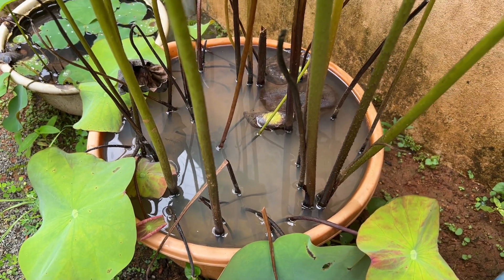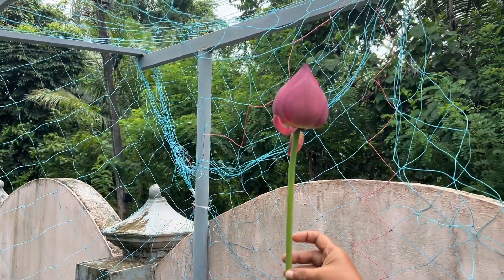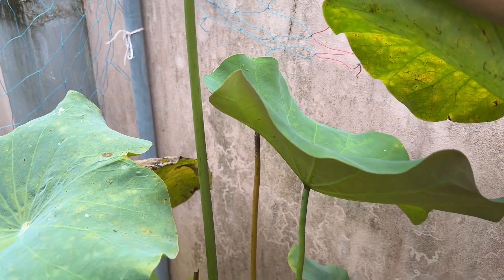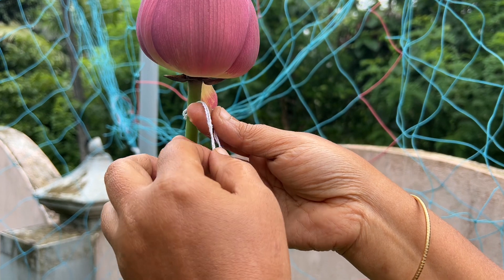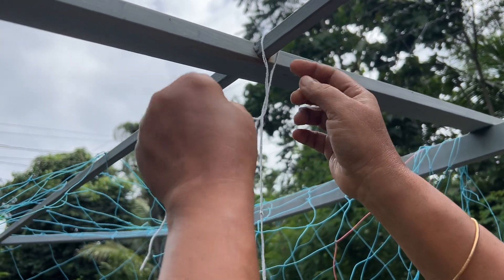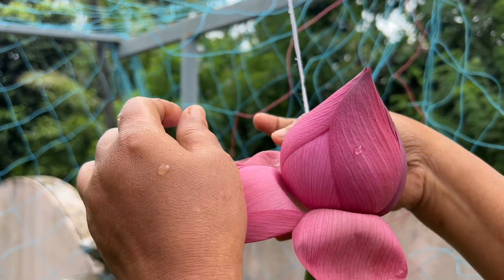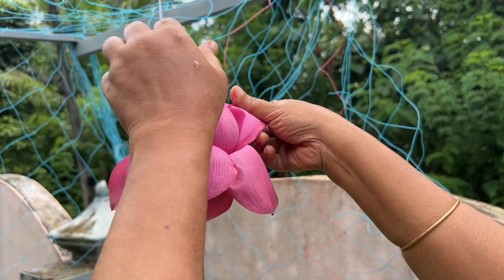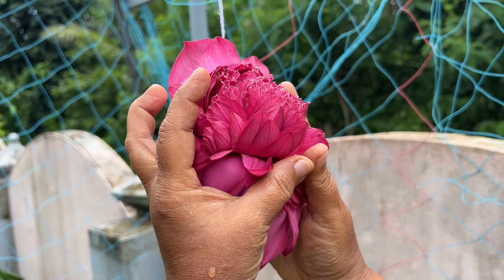Two meter long thamo flower🤩😳😱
Hey friends
Today I’m showing you my longest flower yet
Thamo lotus which is higher than me